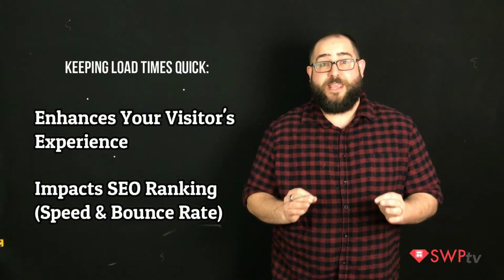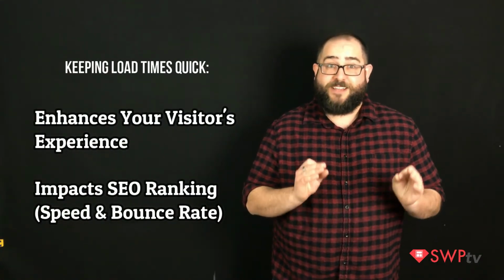Use A Content Delivery Network (CDN) To Keep Pages Fast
A Content Delivery Network can keep your site's pages moving quickly. We talk about how they work and why you should use Content Delivery Networks for your small business website.

Also, Santa Claus.

Want a great small business website for $999? Get a website with a full year of support now: